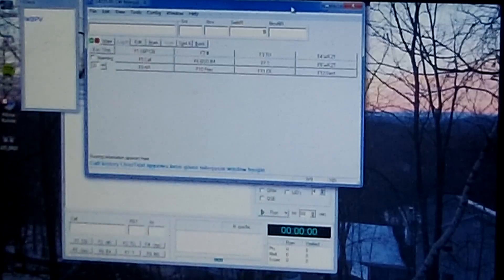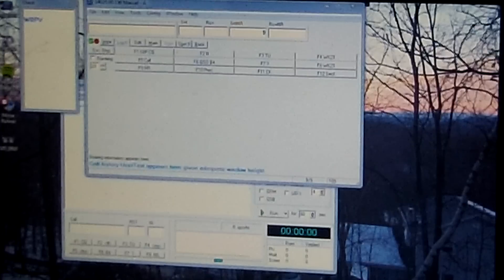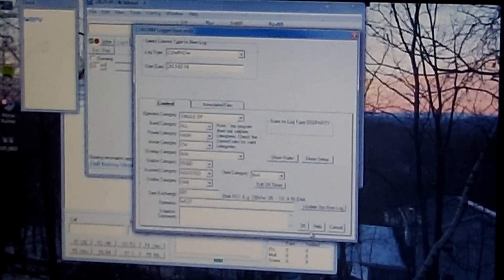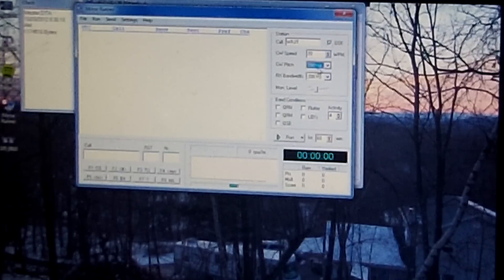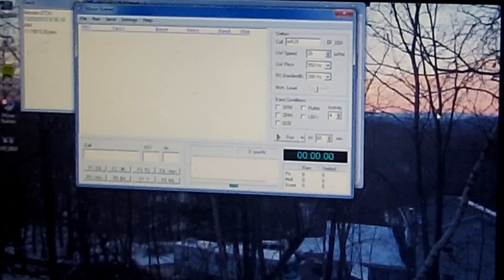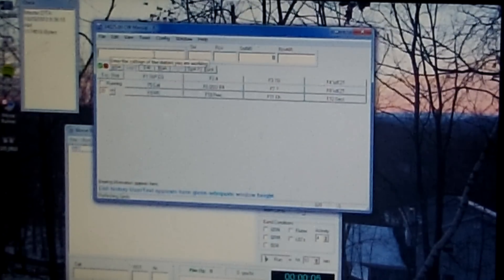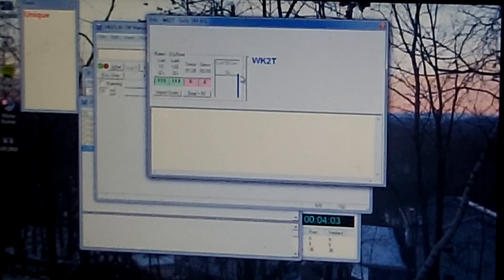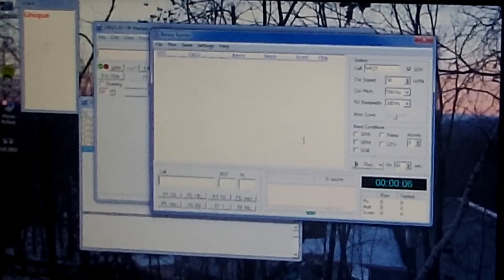Morse Runner and N1MM Logger in action (Updated 11/6/2013)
Using the files by K7OG and his instructions, here is video on how that would look. It was made for the QSY Society CW Speed presentation I am giving (Gave) on March 12, 2013 at the Fishkill, NY public Library.

Remember, if you use this you must use the Function keys and not the Mouse Buttons for calling CQ and Exchanges. The Mouse Buttons wont work.